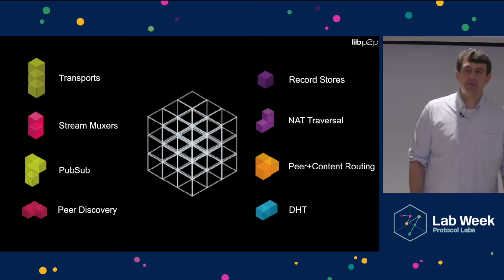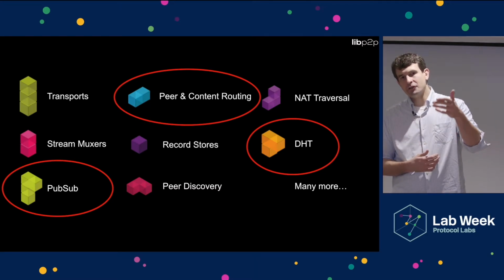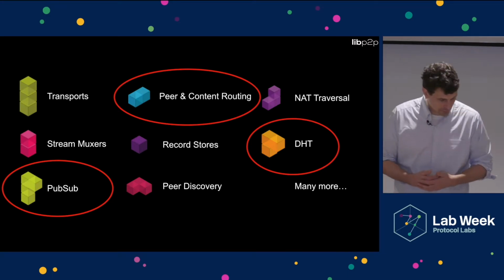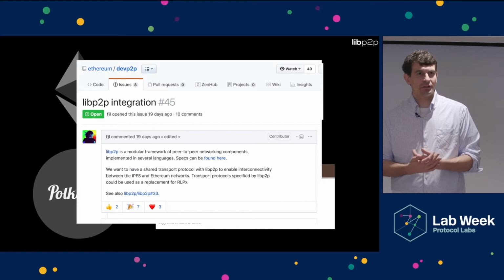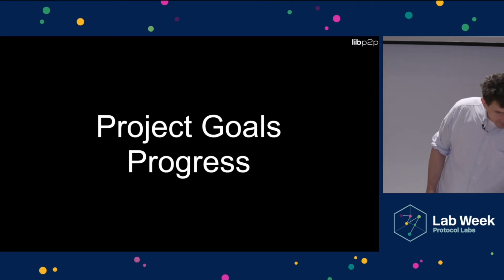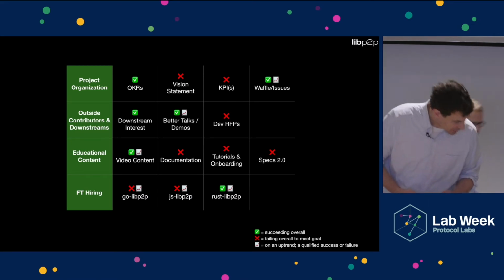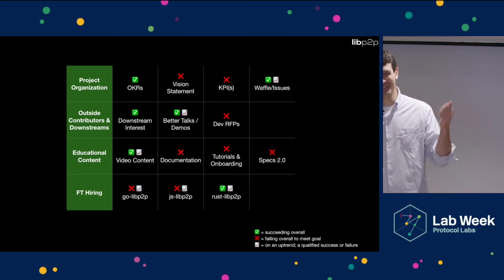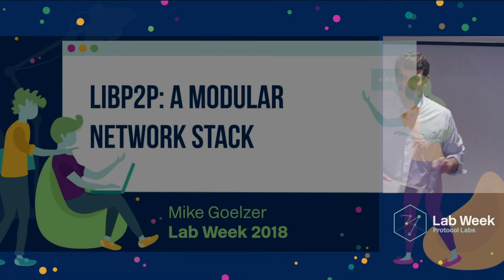Lab Week 2018 // libp2p: A Modular Network Stack - Mike Goelzer